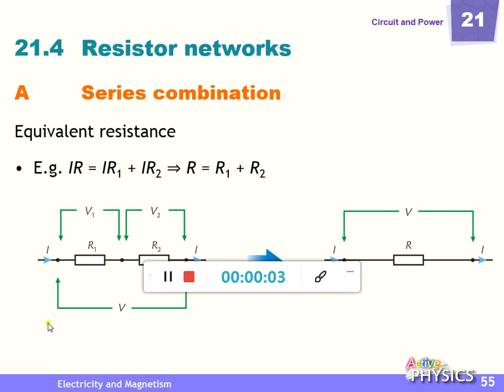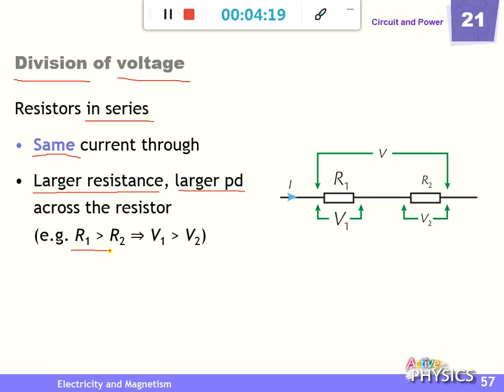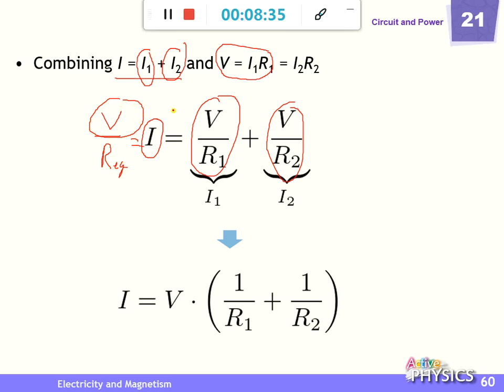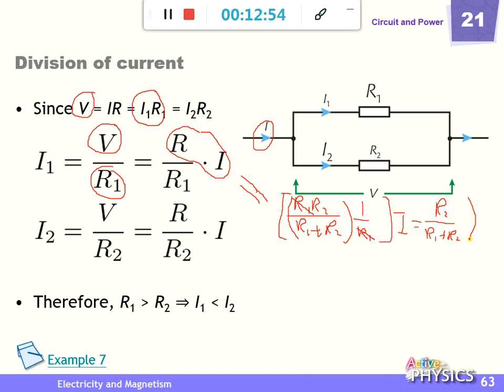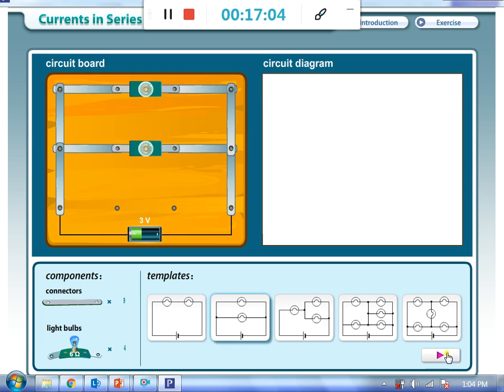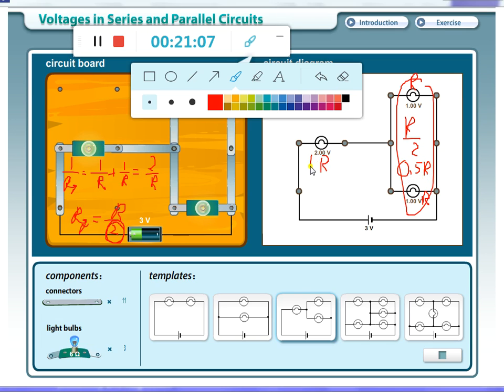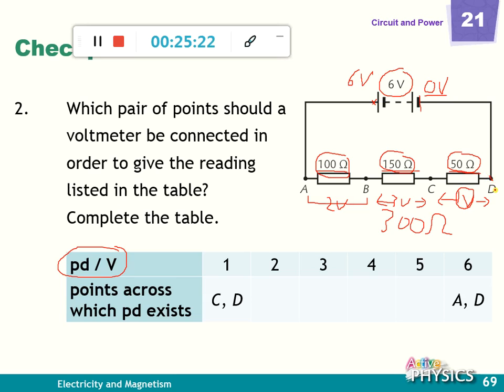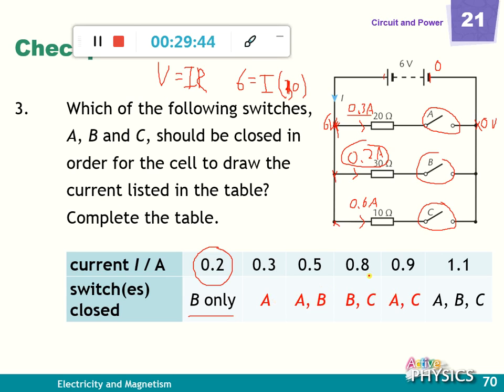10 Active Physics Textbook 4 Ch21.4 A 20200314 124701